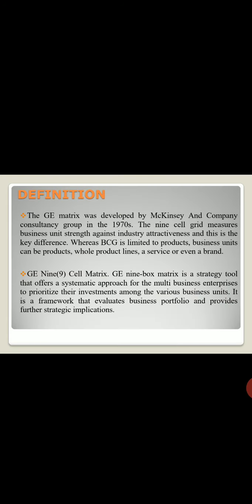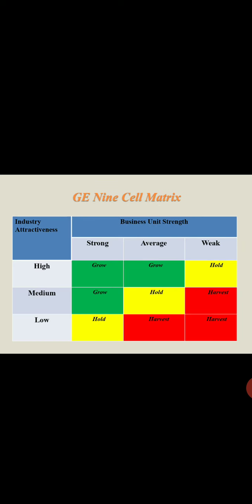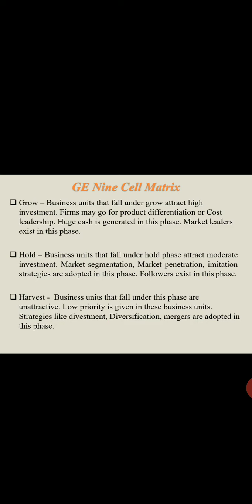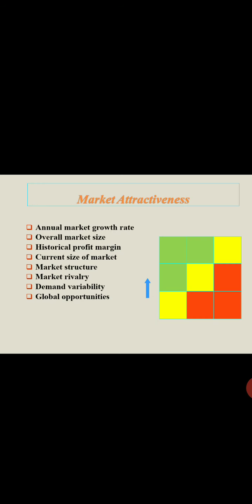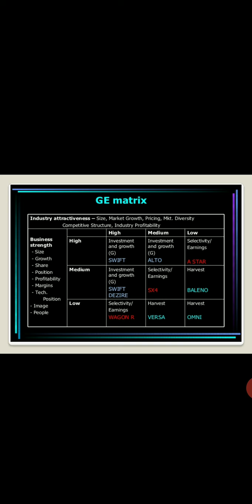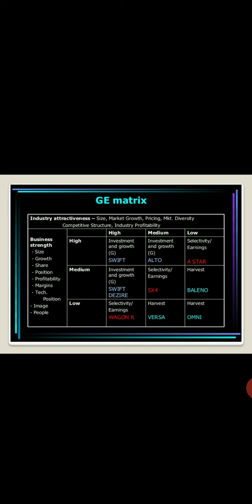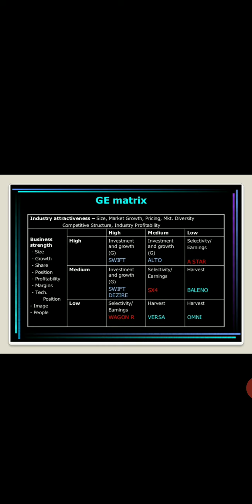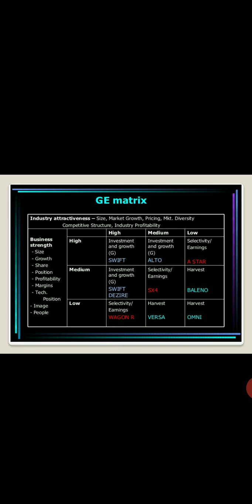GE NINE CELL MATRIX MODEL